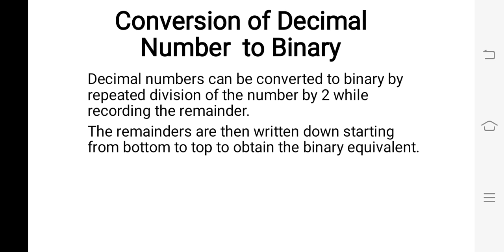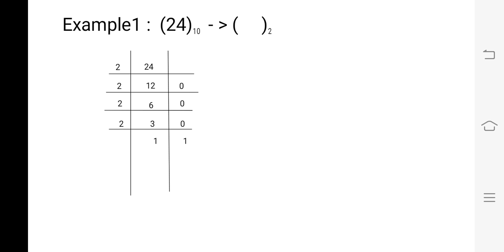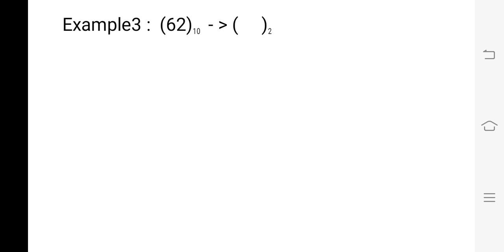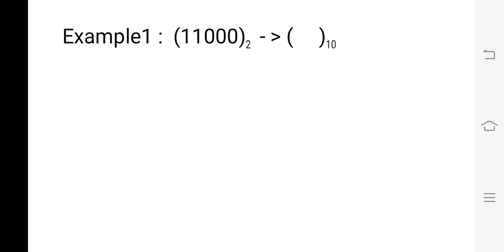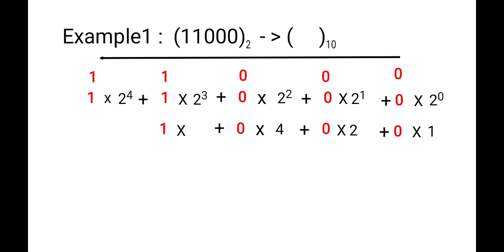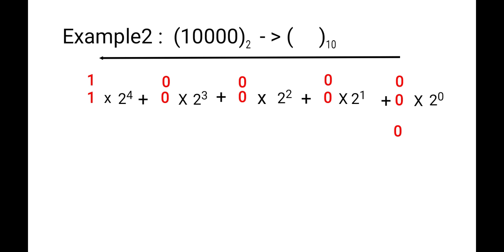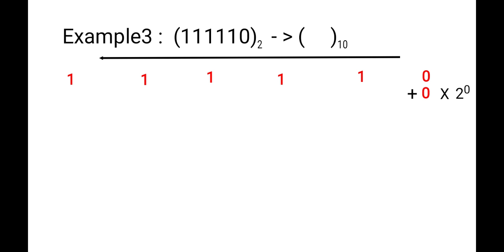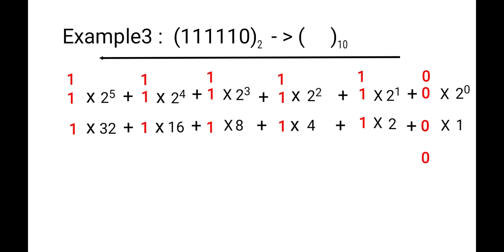Binary to Decimal conversion & Vice Versa